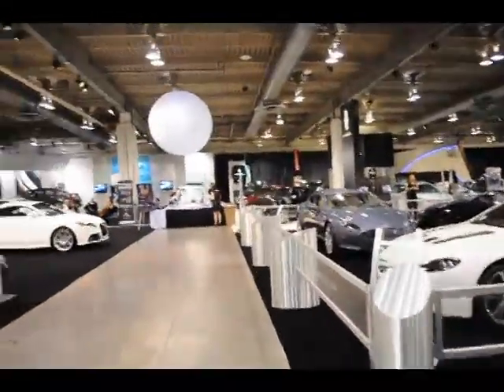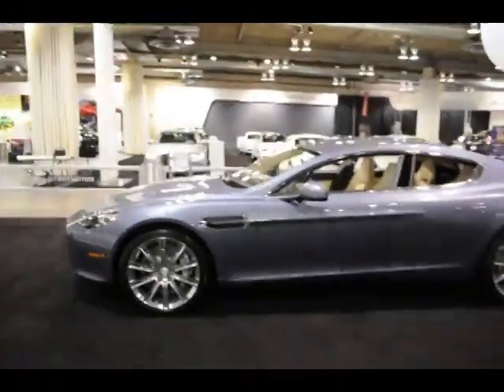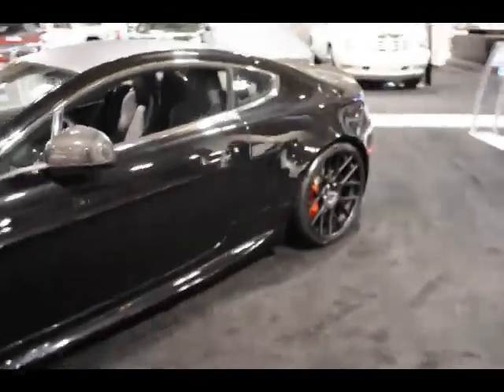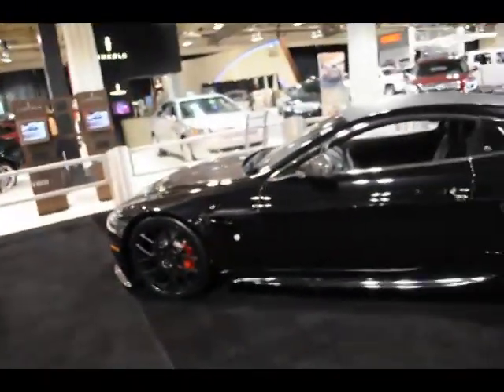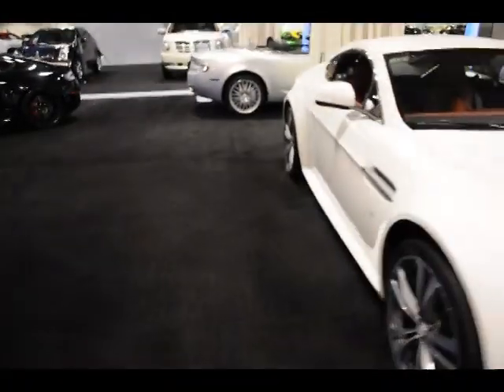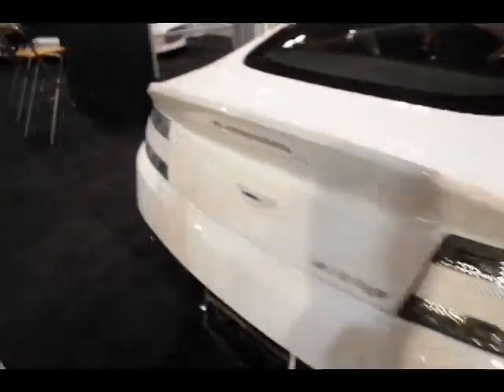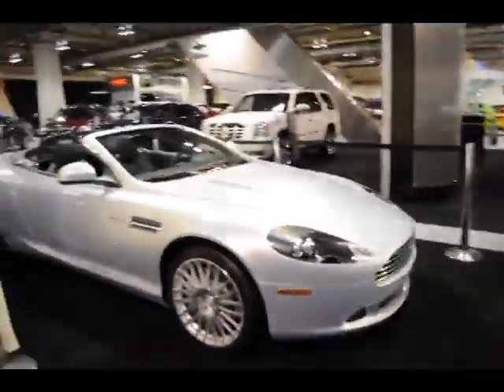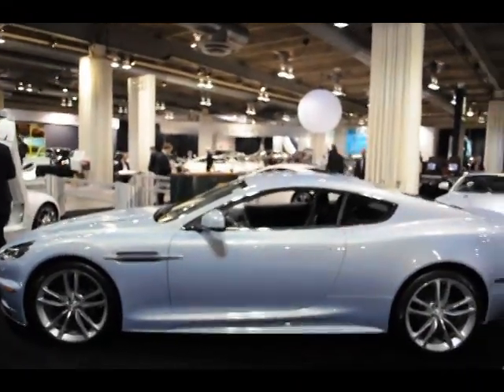2011 Calgary Auto Show Distinctive Collection pt 1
Lawrence Romanosky does a walk around tour of the Distinctive Collection display at the Calgary Internatinal Auto Show.